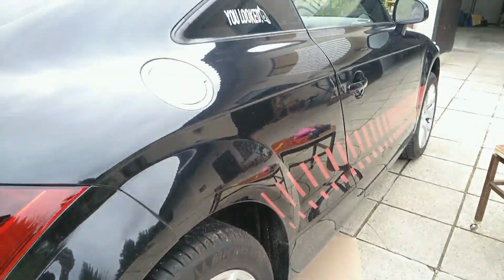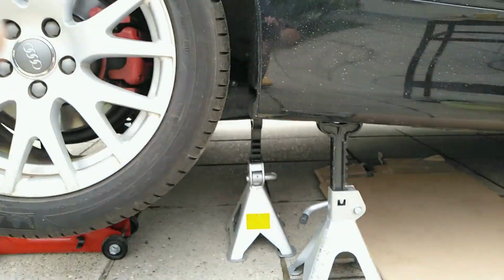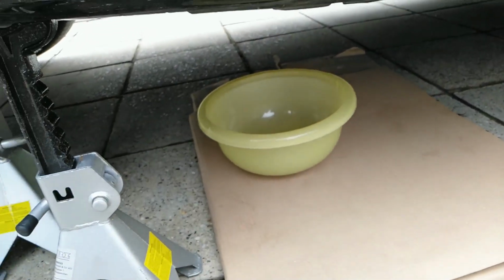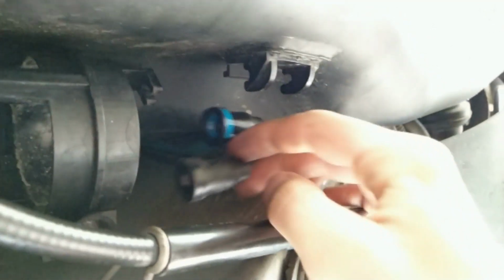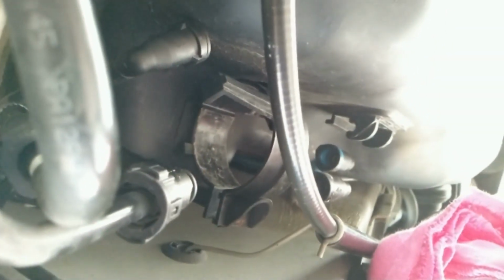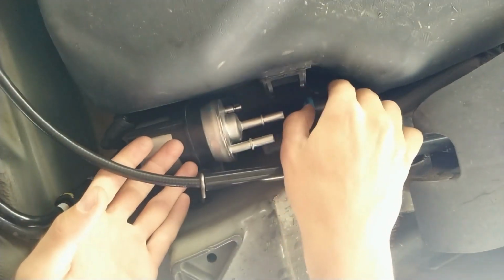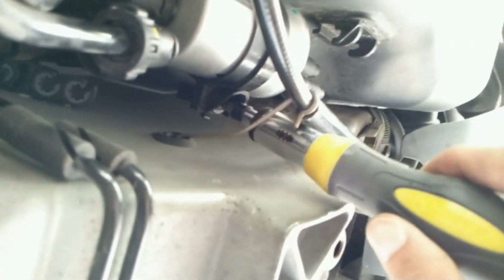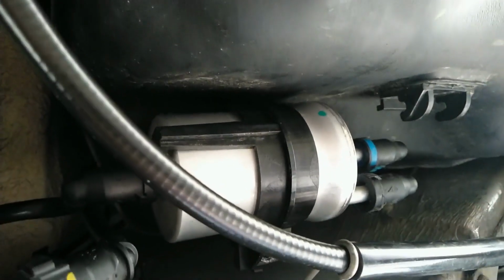How to Change Fuel Filter on Audi TT Mk2 Mann WK 69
A short video how I've changed fuel filter on Audi TT Mk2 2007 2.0 L S-tronic.